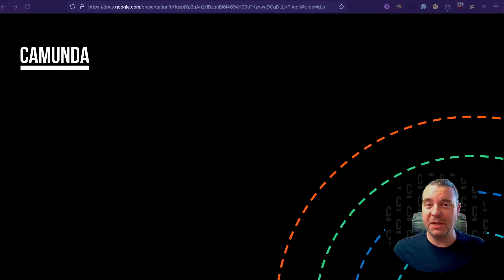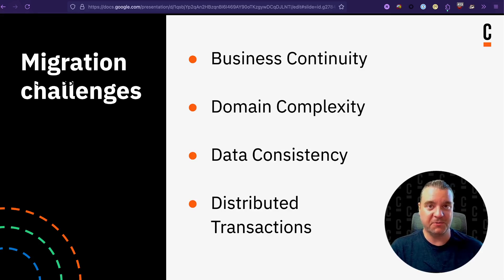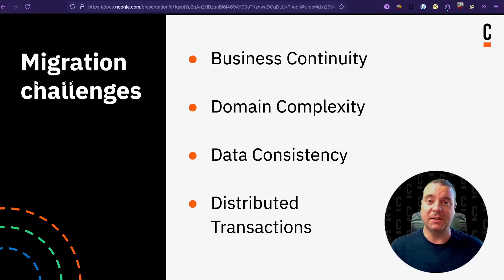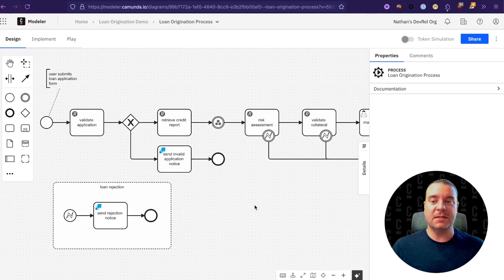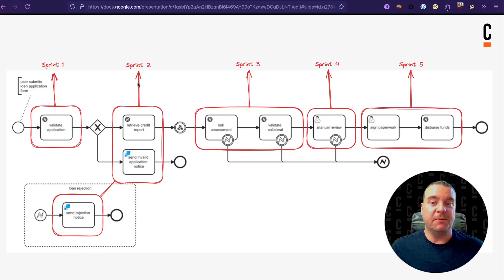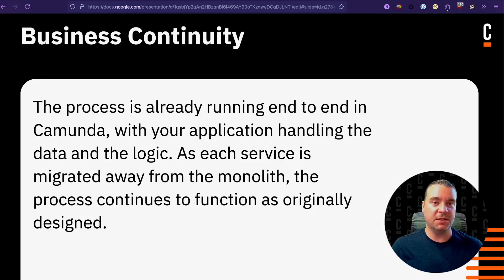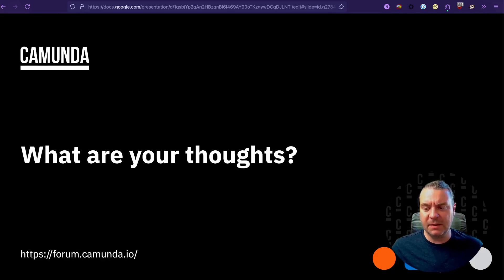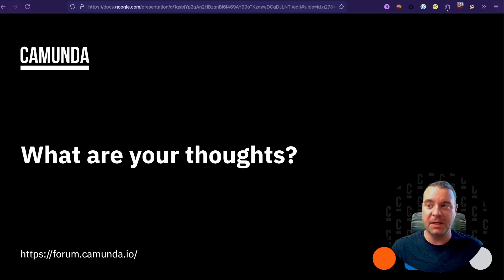Before + After: How Using Camunda Impacts Migrating from a Monolith to Microservices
Any migration project comes with opportunities and challenges. These challenges include ensuring business continuity, managing domain complexity, protecting data consistency, and handling distributed transactions. Developer Advocate Nathan Loding has been having a lot of conversations with our users, and even more deep thoughts, on this very topic.

In this video, he discusses some of these challenges when it comes to extracting microservices from a monolith and potential solutions from the perspective of development teams; and the impact a workflow engine like Camunda can have on migration projects.

Keep watching to learn:

00:00 - Welcome + Introduction
01:32 - Common migration challenges
04:27 - Thinking Out Loud: How to extract a service from a monolith, without breaking the business process
06:52 - How to extract a service from a monolith in Camunda
07:44 - How to plan development sprints for a migration, such as extracting microservices from a process, in Camunda
09:46 - How using Camunda and BPMN for migrations can resolve common challenges
13:48 - Final Thoughts + Conclusion

If you’ve ever wondered how to make migrating from one cloud to another or from a monolith to microservices more manageable for developers, Nathan is right there with you! In his role here at Camunda, he supports our community and our users. He listens to their experiences, learns from their insights, and, of course, also works to find solutions to their questions. Microservices is one that comes up quite a bit.

Follow along with Nathan’s blog post, “From Monolith to Microservices, Using Camunda”

Check out the guide, “Refactoring a monolith into microservices,” that Nathan referenced

How would you handle your next migration project? Let us know on our forum